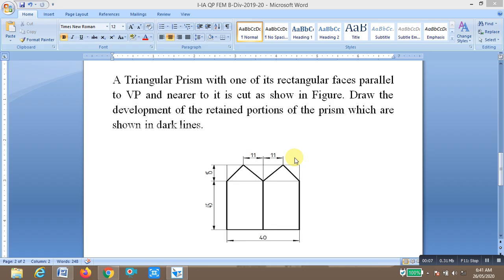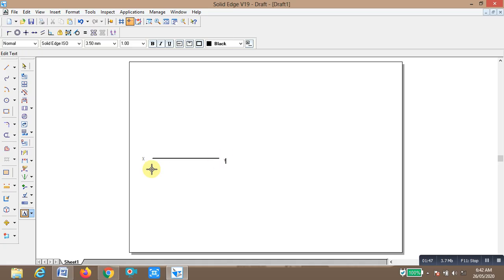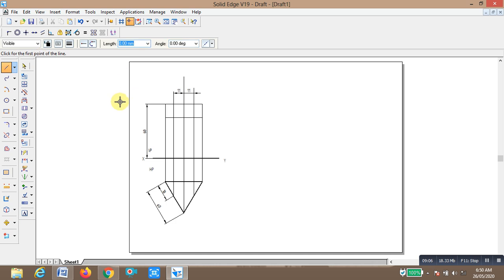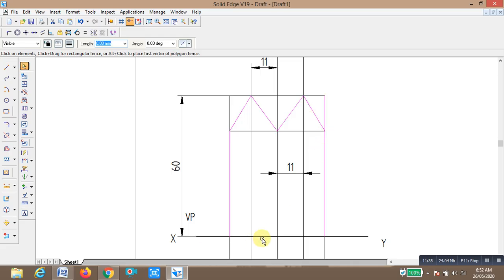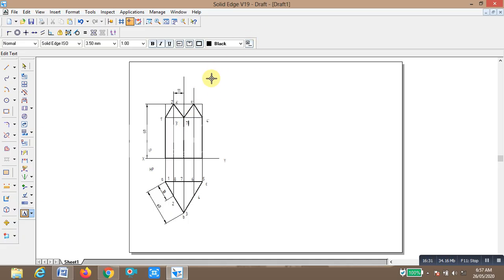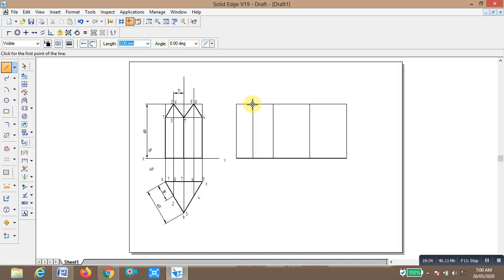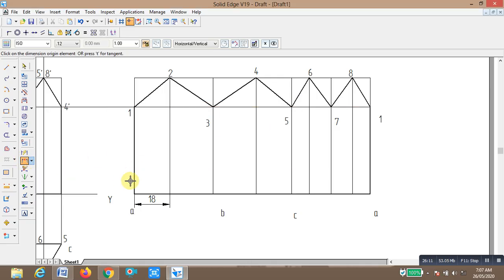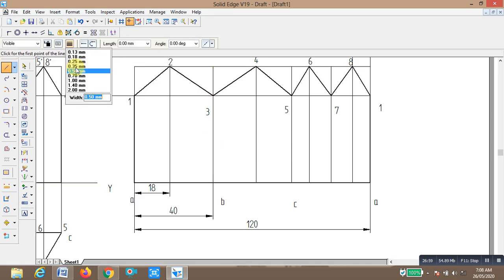Development of Triangular prism by Prof T S Vandali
Development of lateral surfaces of triangular prism